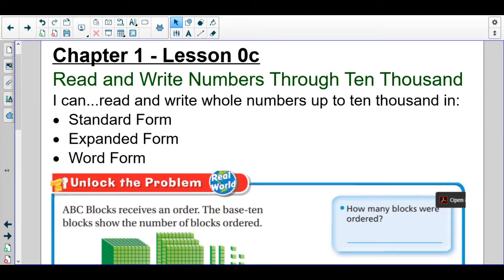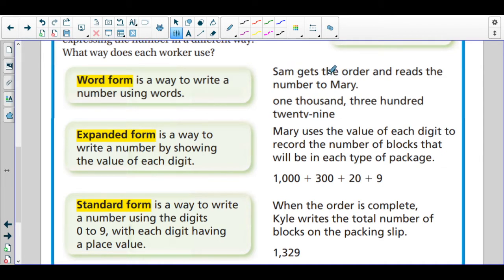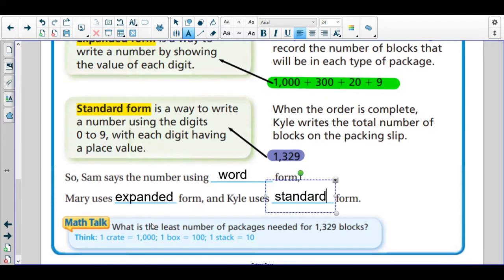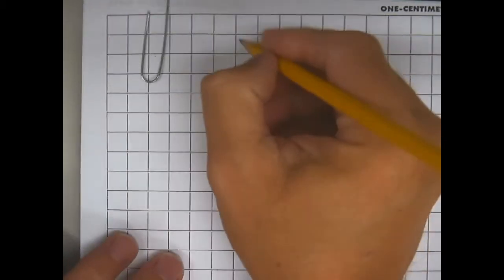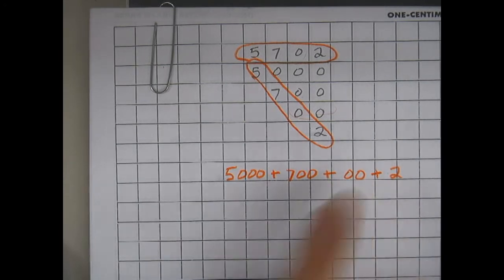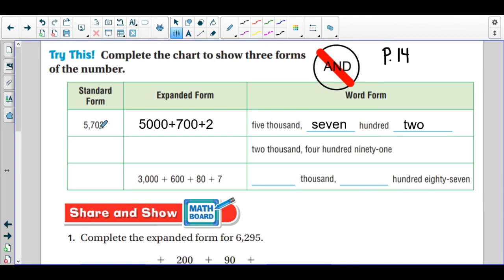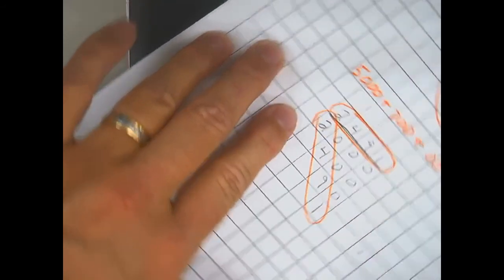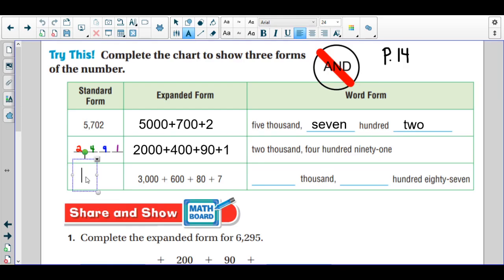GoMath! Chapter 1 Lesson 0c (Part 1)